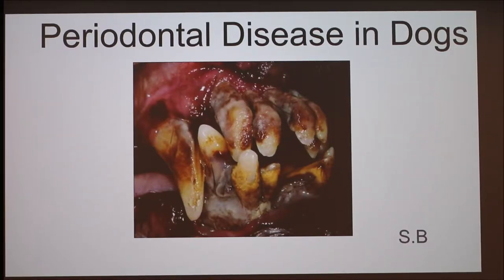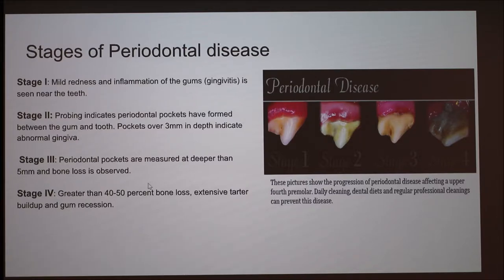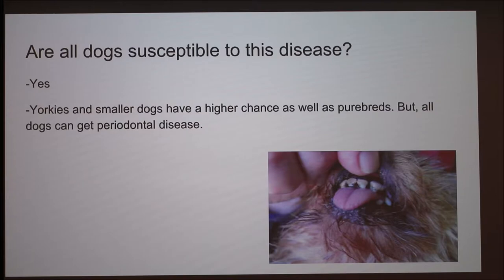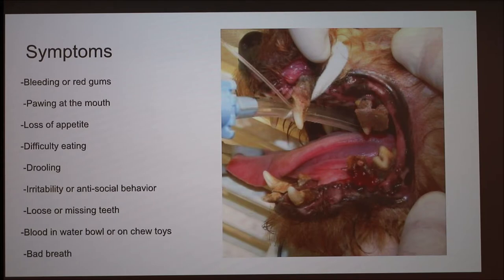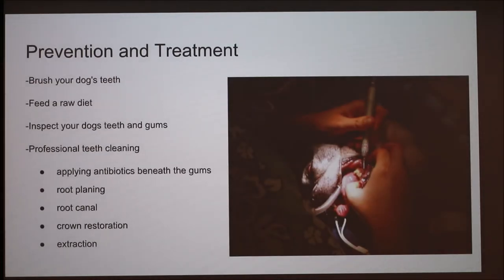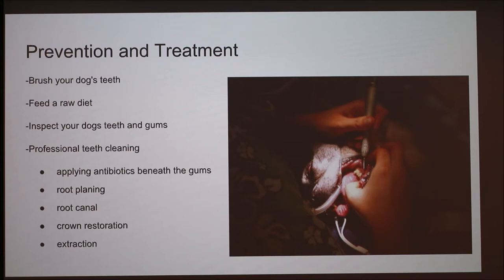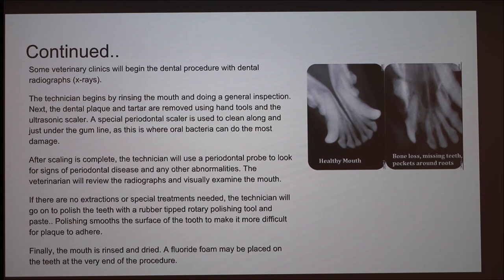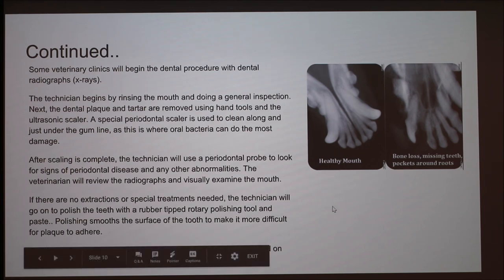Periodontal Disease in Dogs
Discussion of canine periodontal disease.